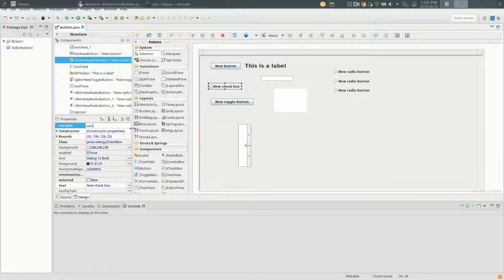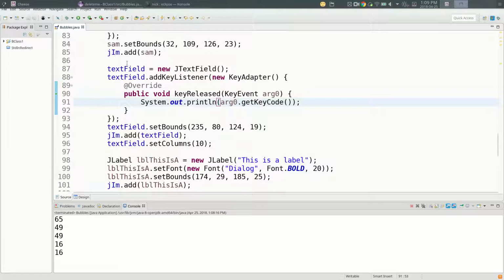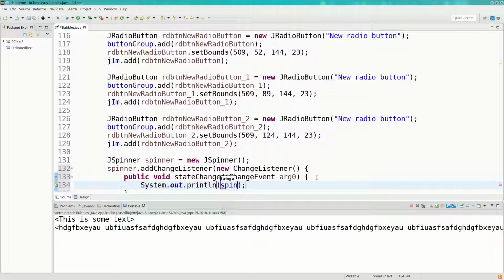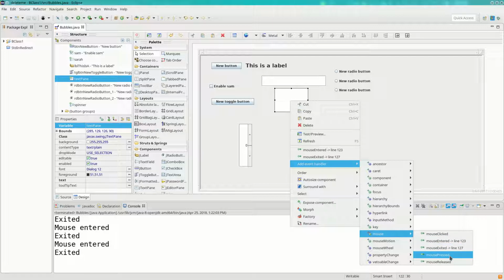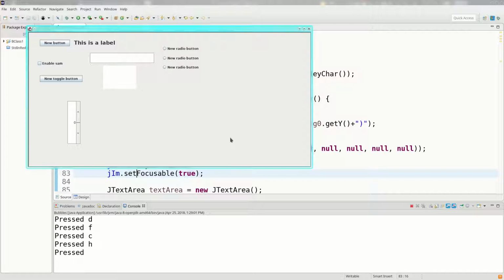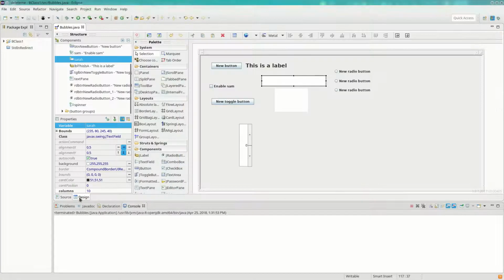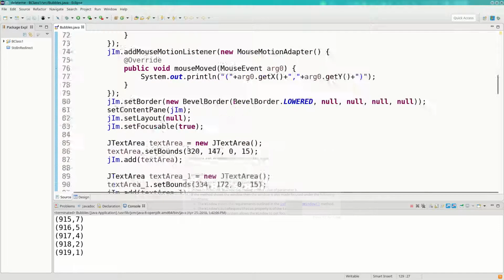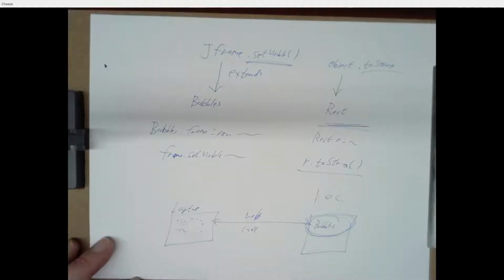CSE 223B 20180425 Pt2